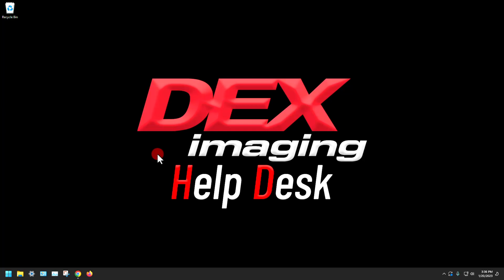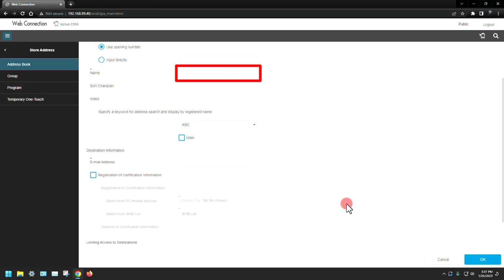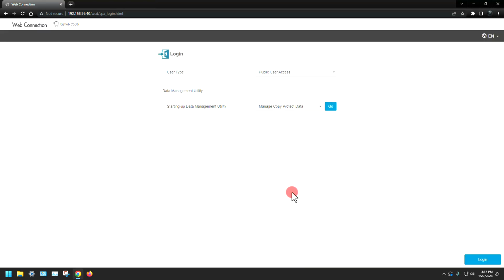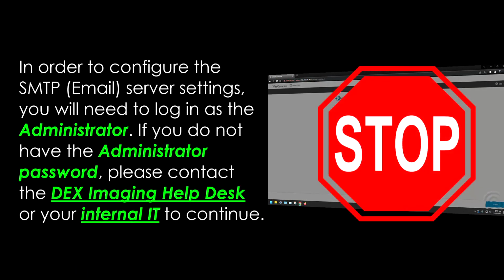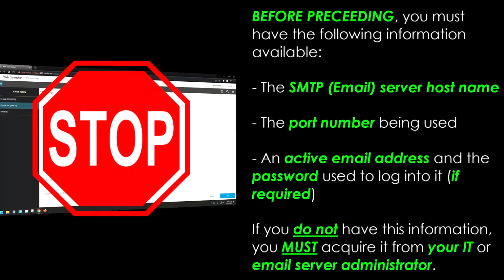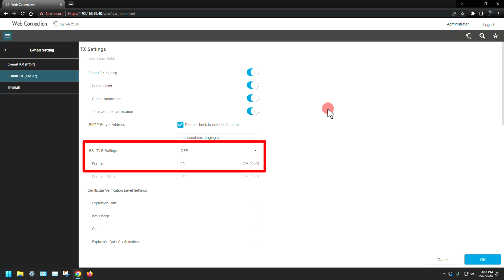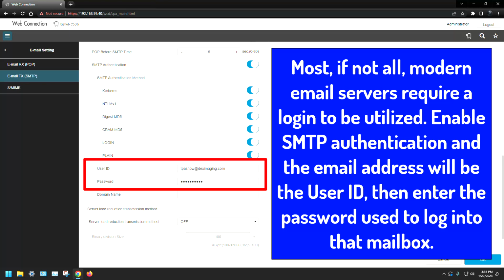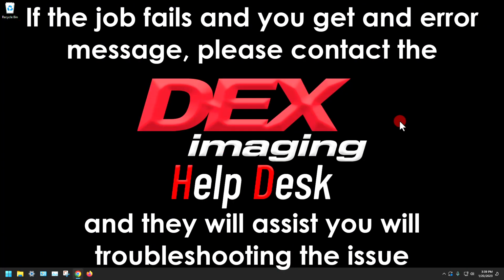Konica Scan to Email Tutorial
Steps on how to setup scan to email.